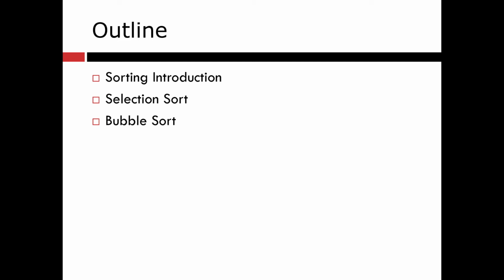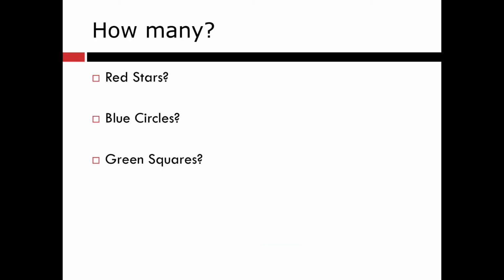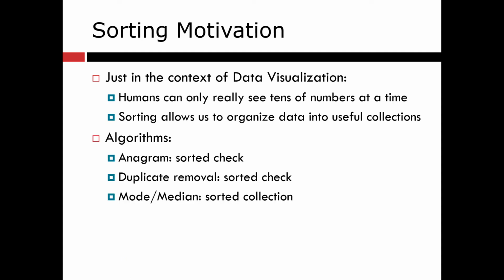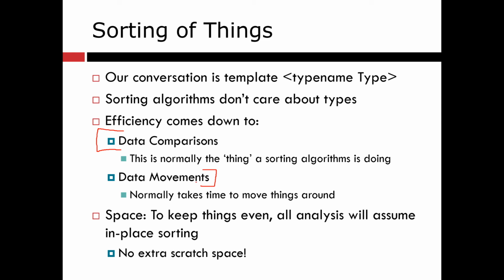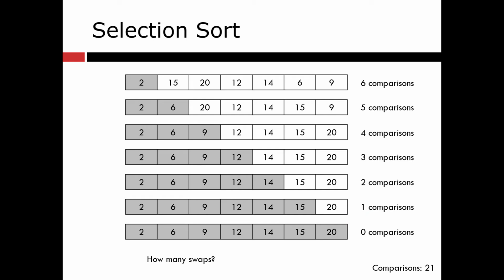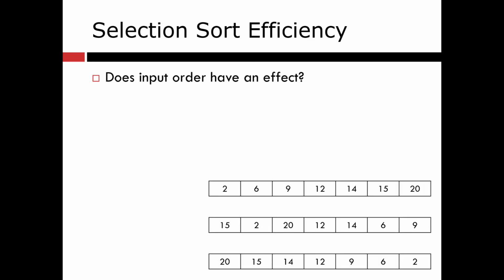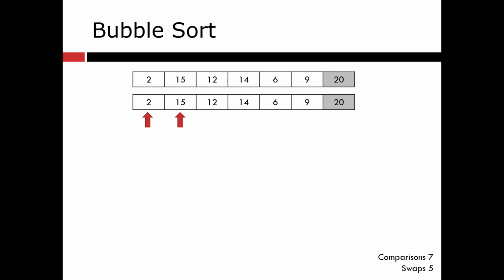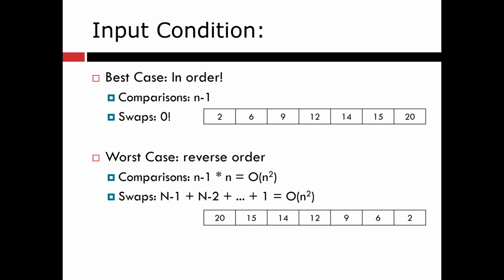[DS] Lec.26 Sorting Intro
Slides on BB.